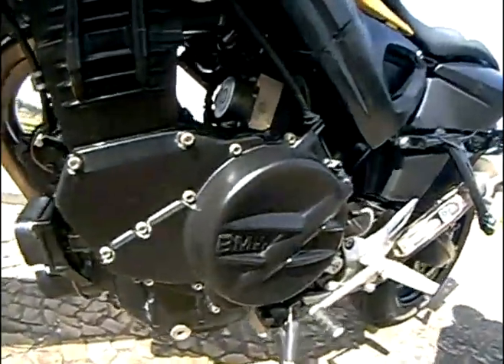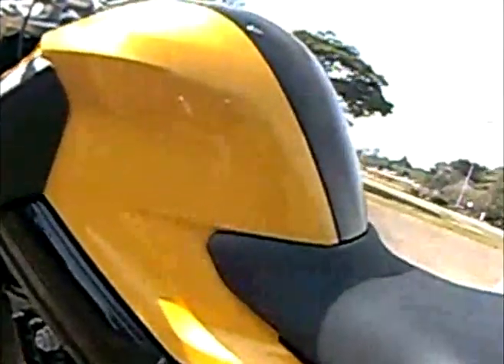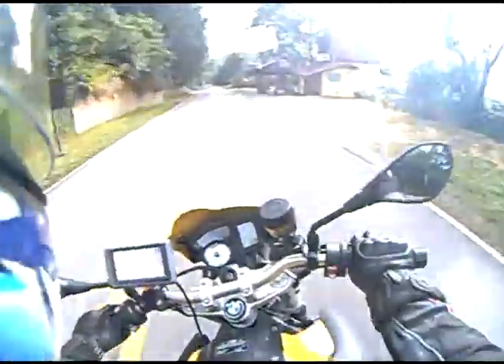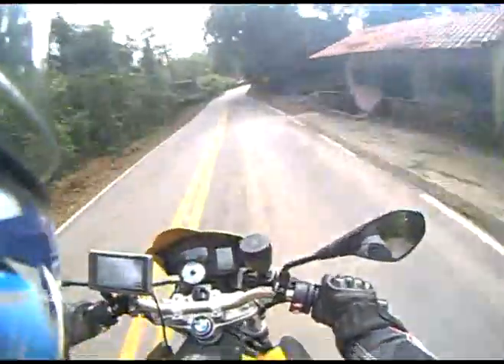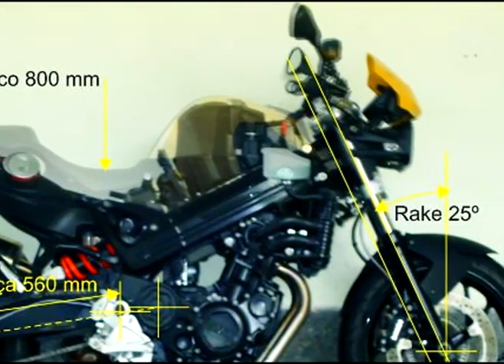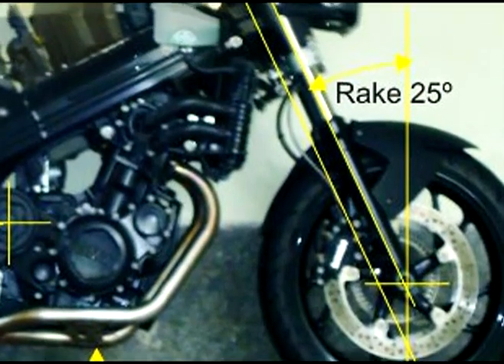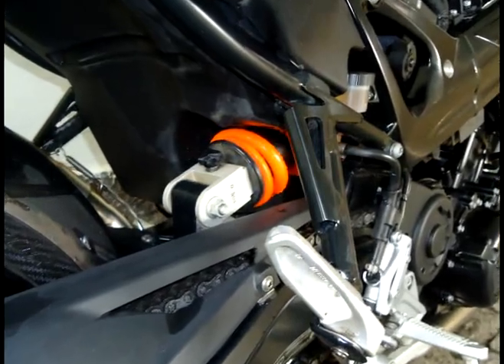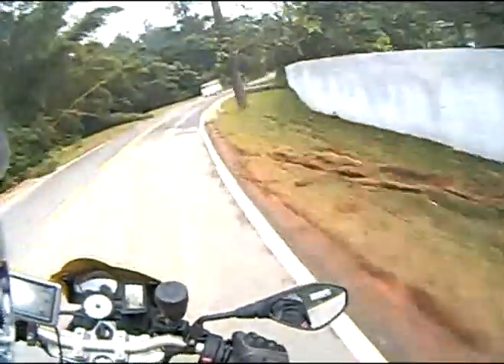Teste BMW F800 R